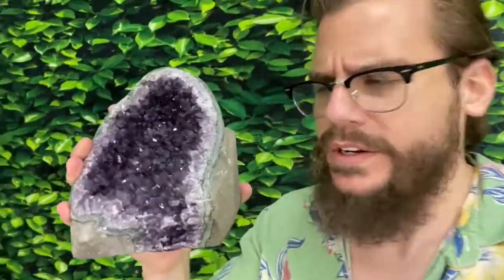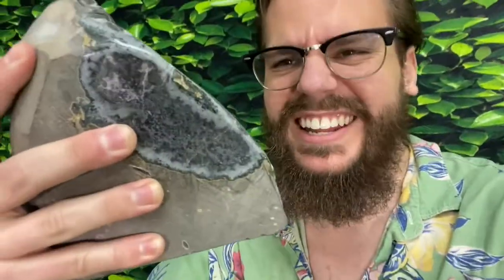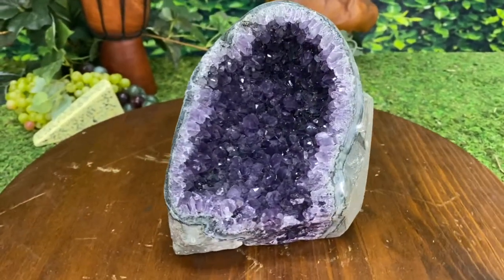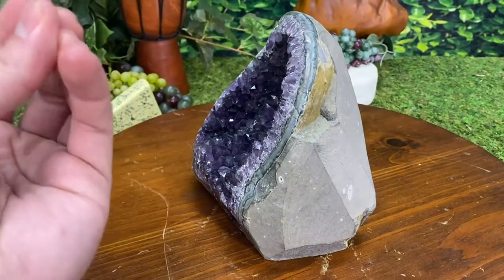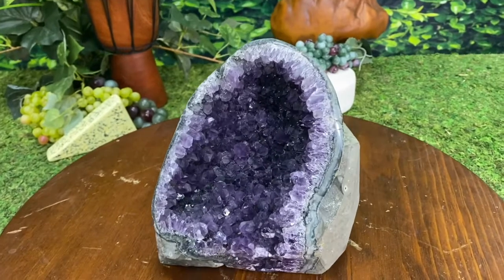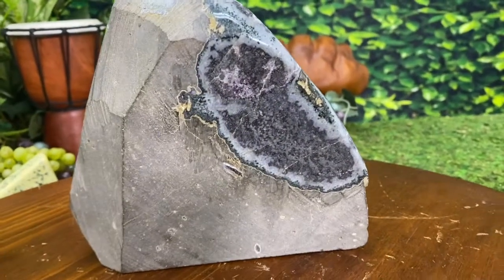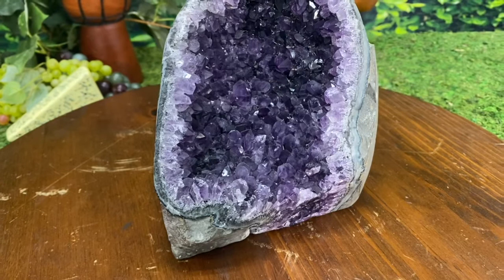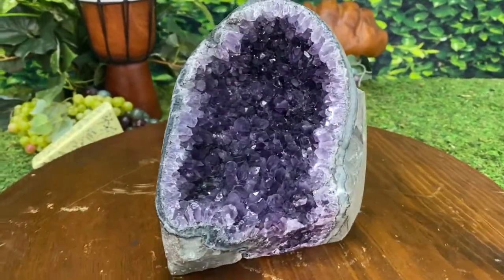Amethyst Geode "Oven Mitt" High Quality Self Standing LL 19s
This one-of-a-kind amethyst is 100% natural and originated from Uruguay. It is a large amethyst geode that is 8.00" inches tall – the perfect tabletop accessory that can be conveniently moved around so you can enjoy its healing properties in many locations.

Size of Amethyst Geode: 8.00" x 7.00" x 5.50"

Origin: Uruguay

100% Natural One-Of-A-Kind Amethyst
With Letter of Authenticity